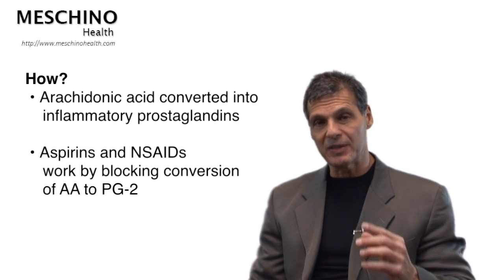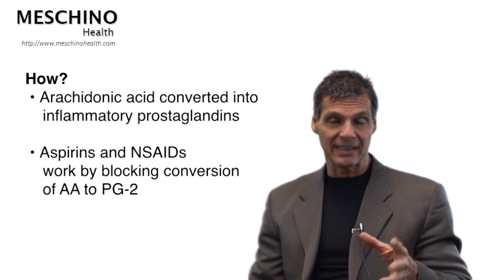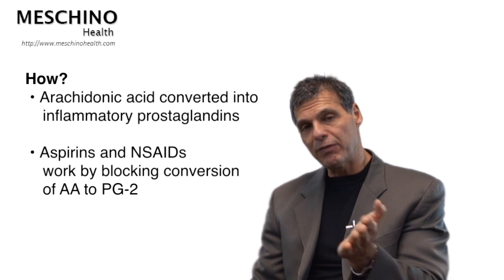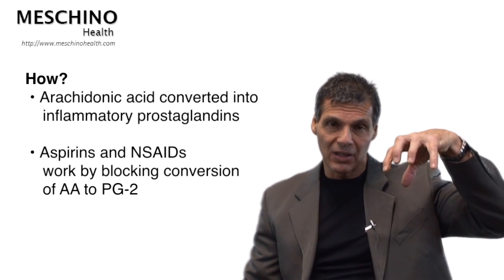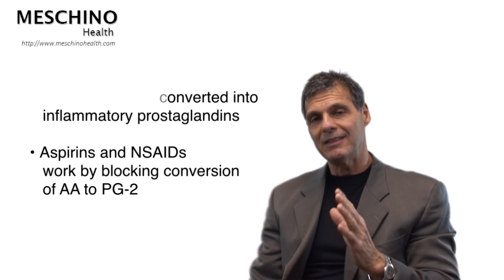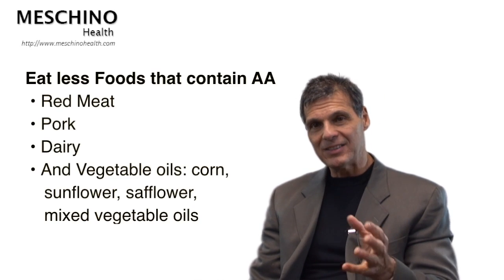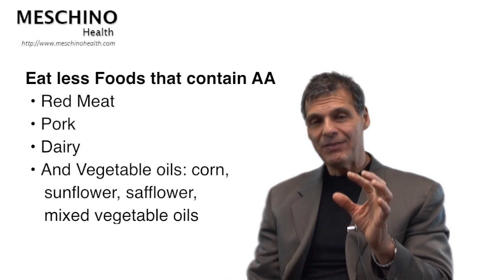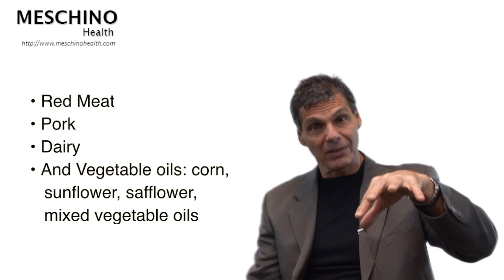What is the best Anti-inflammatory Diet?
Learn what the best anti-inflammatory diet is. Dr. Meschino explains what foods to eat & avoid to create the best anti-inflammatory diet and lists supplements that will reduce inflammation as well.
For more free tips click link above